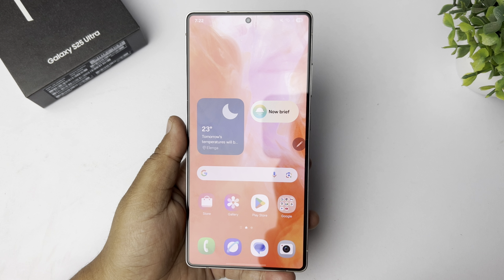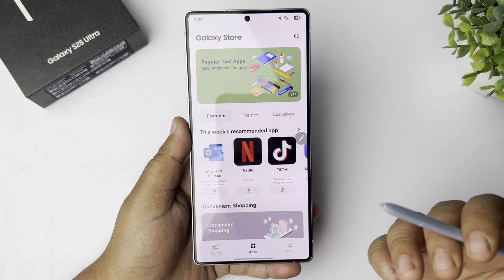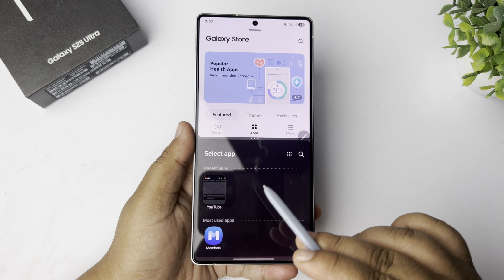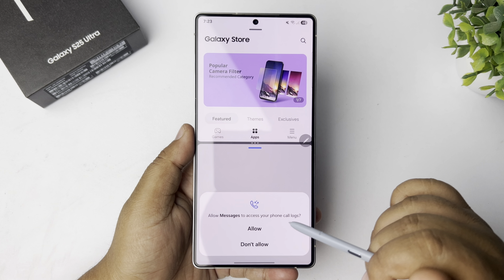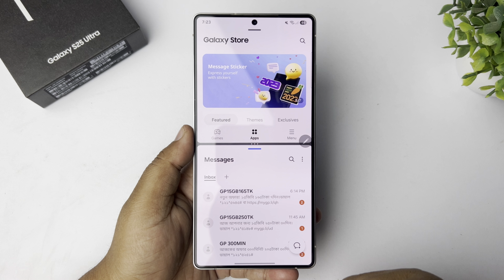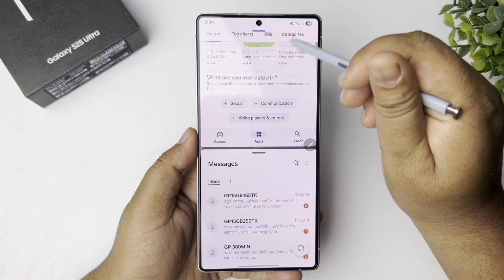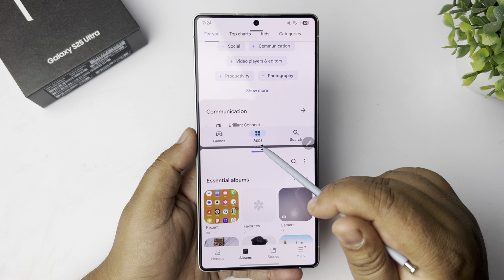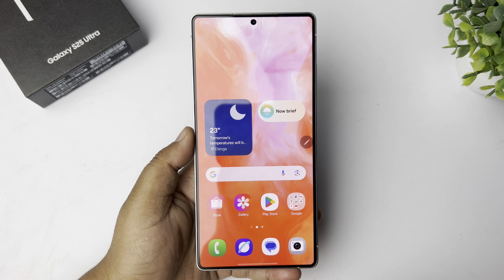How To Use Split Screen On Samsung Galaxy S25/ S25 Ultra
Learn how to use the Split Screen on your Samsung Galaxy S25 / S25 Ultra. Multitask like a pro by using Split Screen on the S25+ as well.

How do I activate split screen on Samsung Galaxy?
How do I turn on split screen?
How do you swipe to split screen on Samsung?
How to use split screen on S25 Ultra?